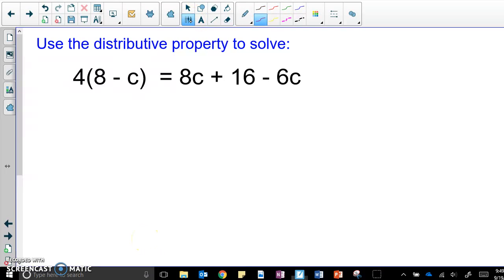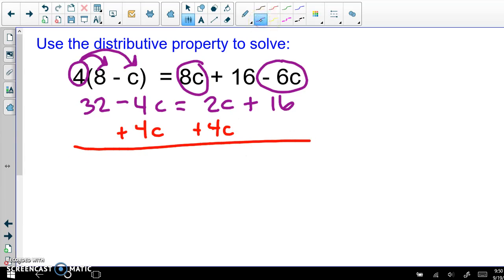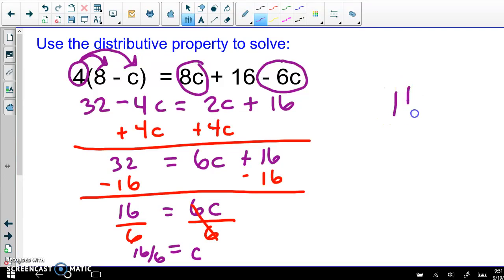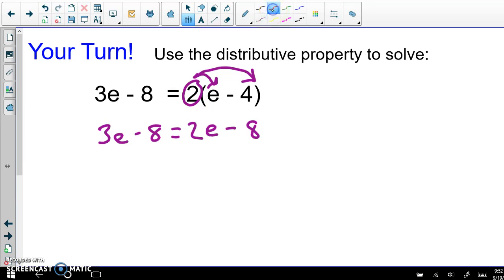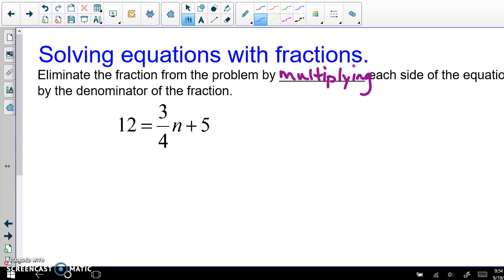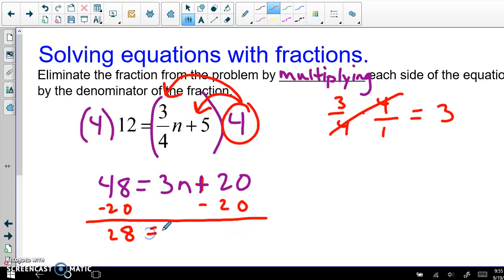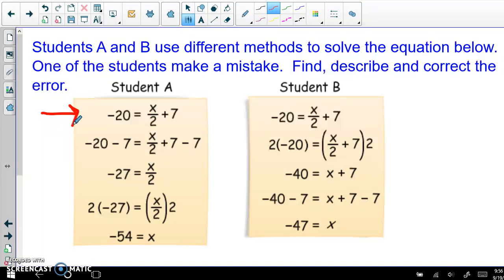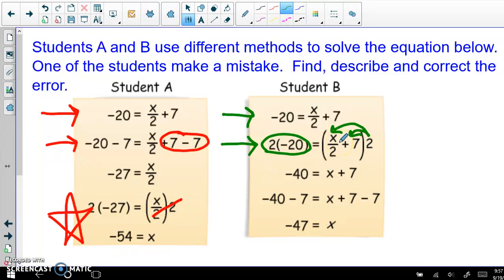8th grade math 2.3 Solving Equations using Distr. Prop.